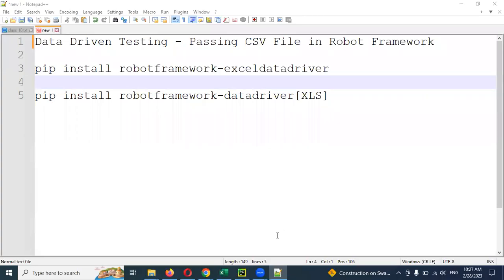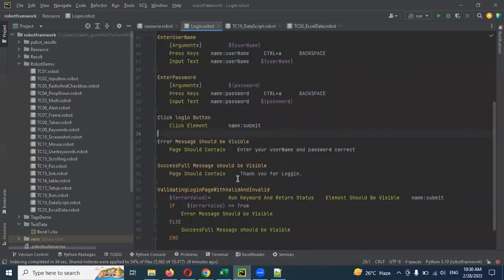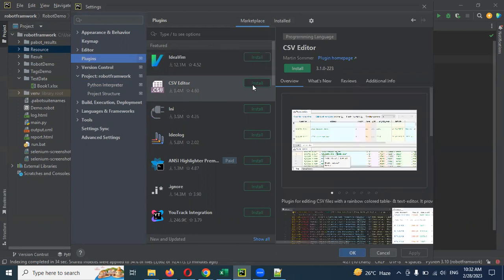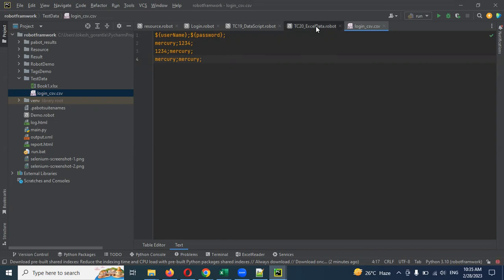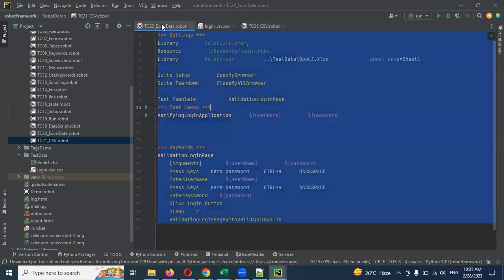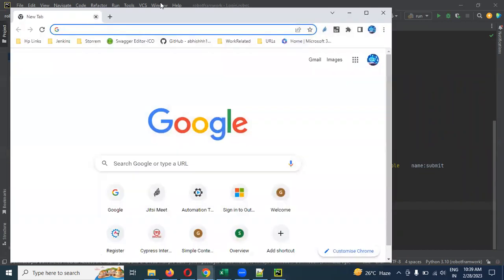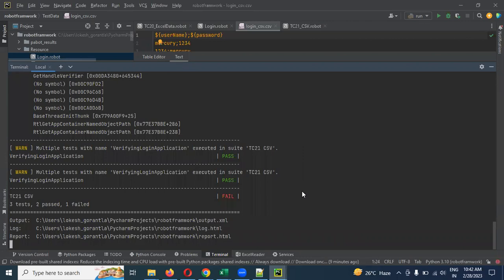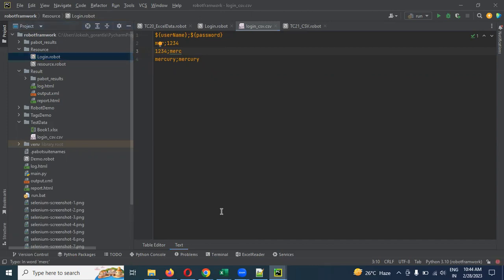Python Robot Framework Part 27: Data Driven Testing | Passing CSV File in Robot Framework | Telugu